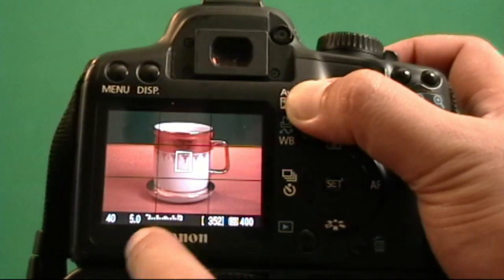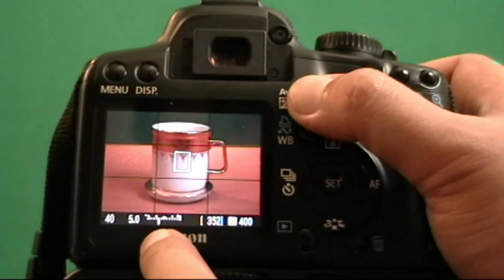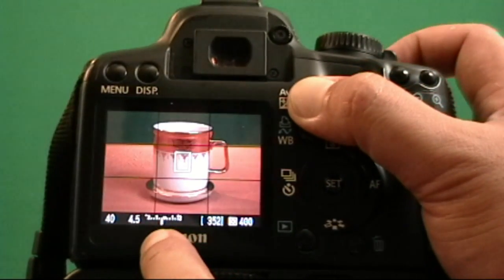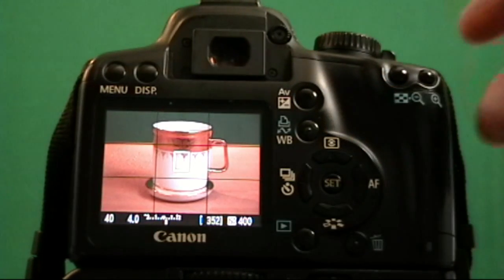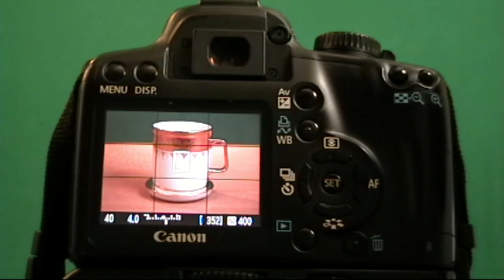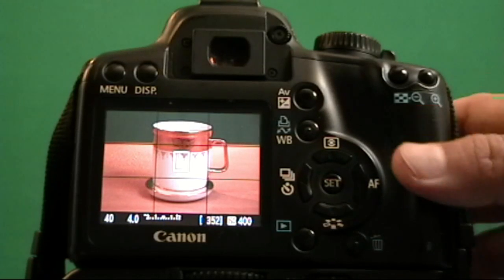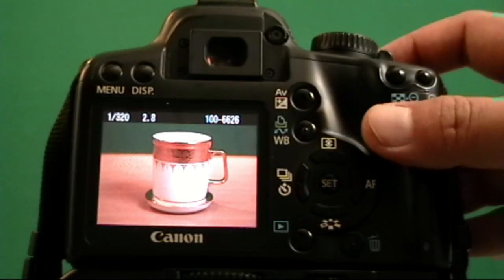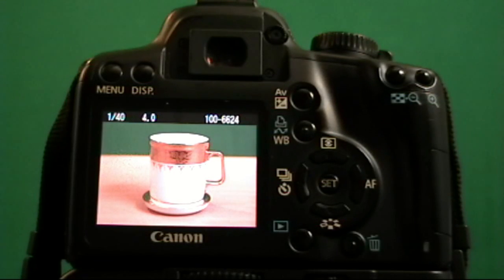Using DSLR by fsibal